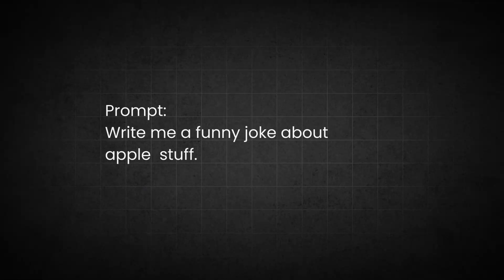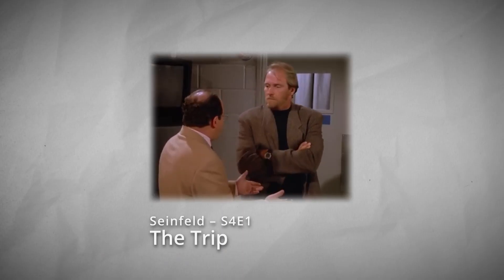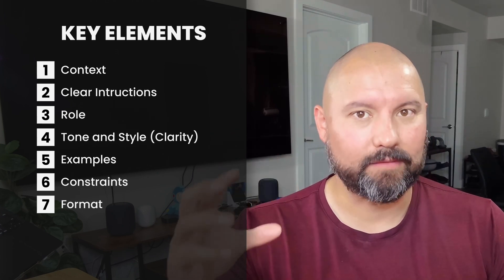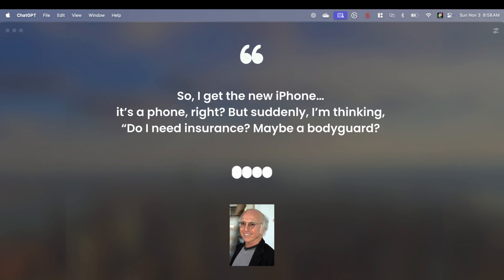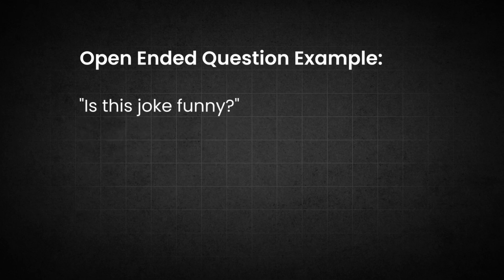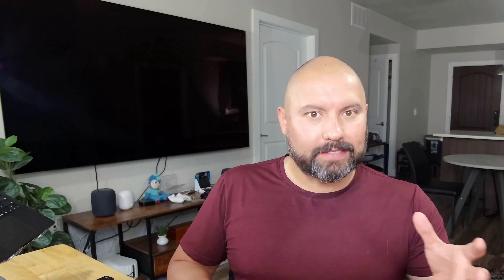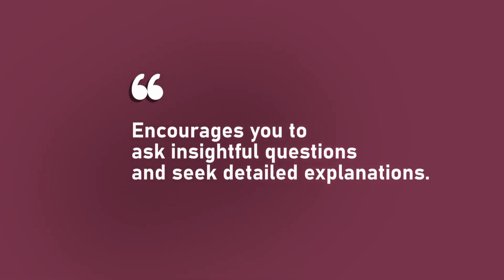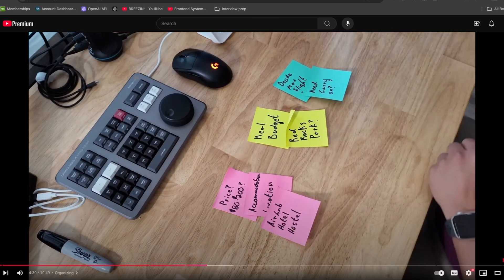Unlock ChatGPT's Best Answers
In this video, we’re diving deep into how to unlock the full potential of ChatGPT through effective prompting techniques and changing how we view chatGPT.

Whether you’re a professional looking to improve your productivity or a newcomer curious about AI, I’ll walk you through actionable steps to get the best responses from ChatGPT on the first attempt, saving you time and refining your skills.

Key Topics Covered:

Mastering First-Attempt Accuracy: Learn how to create clear, targeted prompts that yield valuable responses right away.

Prompt Chaining Techniques: Break down complex tasks step-by-step with ChatGPT, creating a natural dialogue that helps you tackle multifaceted projects.

Viewing ChatGPT as a Subject Matter Expert (SME): Discover the benefits of interacting with ChatGPT as if it’s a specialist, giving you tailored insights and better outcomes.

Chapters:

Introduction – 00:00
Effective Prompts – 00:44
Prompt Chaining  – 05:25
Reframing as a SME – 08:14
Benefits Beyond ChatGPT – 12:49
Recapping Key Learnings – 14:31